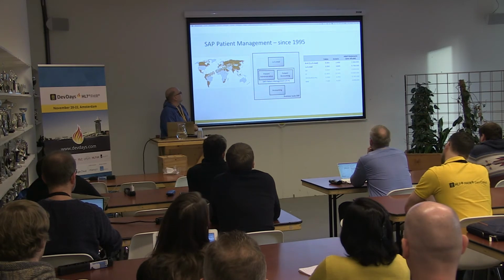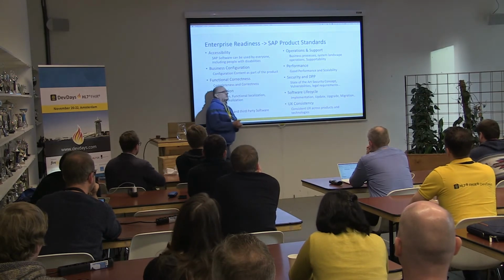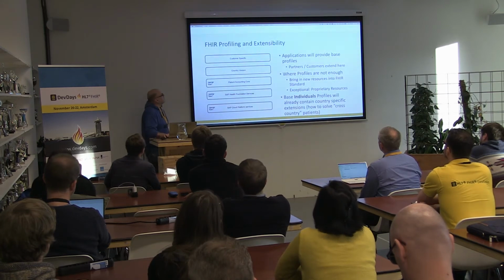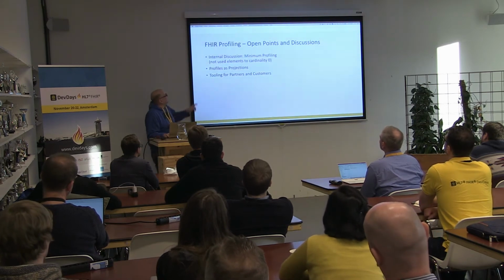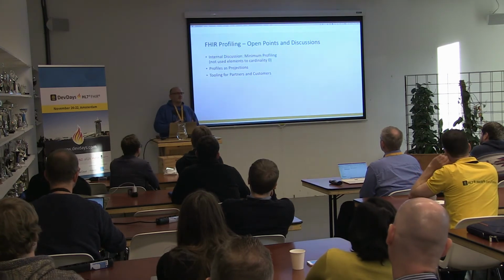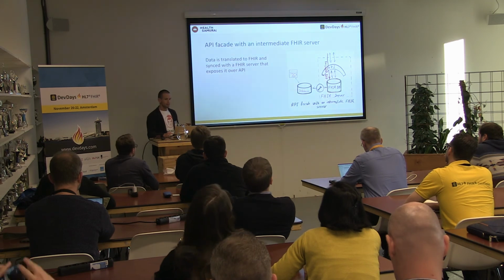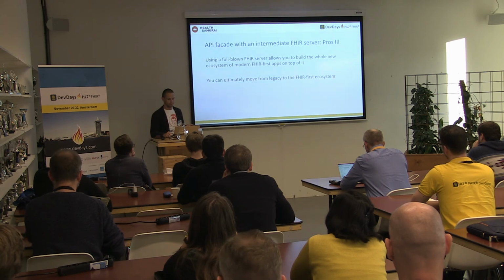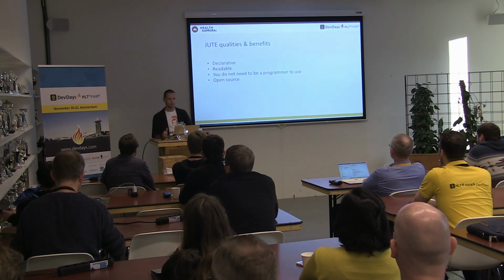Mohammed Unewisse & Pavel Smirnov - FHIR in the Enterprise & FHIR Facades | DevDays 2019 Amsterdam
1. Enterprise Readiness of FHIR Based Applications
When building standard enterprise applications like SAP Patient Management one needs to provide a set of non-functional qualities that make them usable in a wide range of contexts.

The most important are
• Internationalization/Globalization: Supporting multi-language texts and country specific address and name formats
• Interoperability: Exchanging data within a customer system landscape
• Adaptability: Extending standard resource types towards the country specific/customer needs

The FHIR® standard provides a general methodology that enables the implementation of these aspects. Based on examples we  demonstrate how the above requirements can be handled in a compliant way based on the FHIR® rules.

2. Adding FHIR Interfaces to Legacy Systems
Many applications that have been developed in the pre-FHIR era are looking to add FHIR API.

There are several ways of doing this:
-implement a FHIR interface to translate FHIR REST calls to queries to the underlying database or services of the original system
-synchronize data in your database with the data in the generic FHIR server that will do rest of the work

During this presentation, we explore the pros and cons of both approaches on the example of real-life use cases.